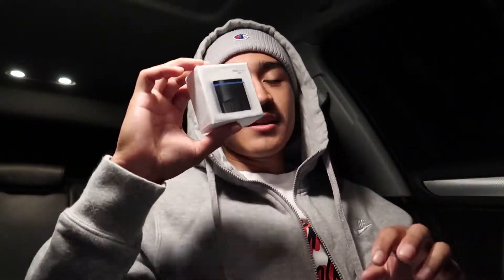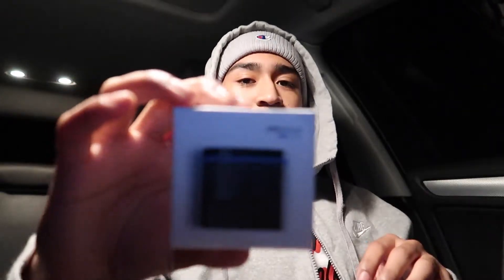TRYING OBDELEVEN FOR MY B8.5 AUDI A4!! (NEEDLE SWEEP)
Wanted to try out what features I could unlock on my car with obdeleven!